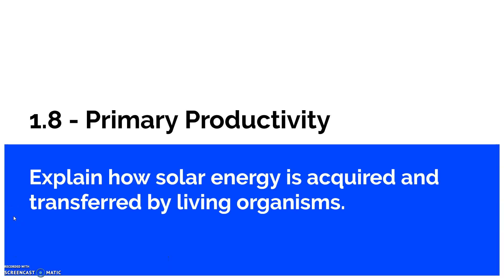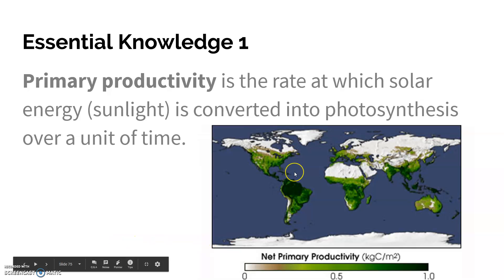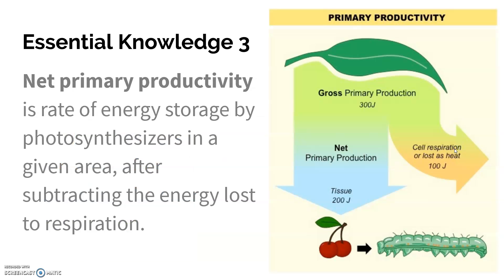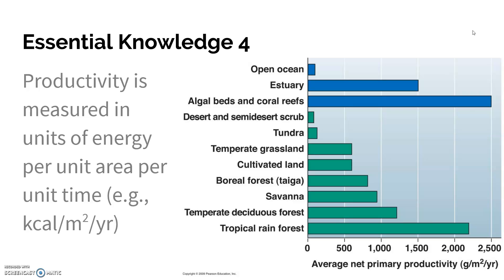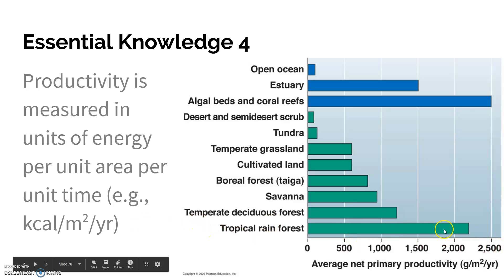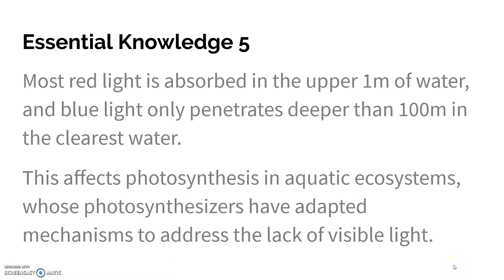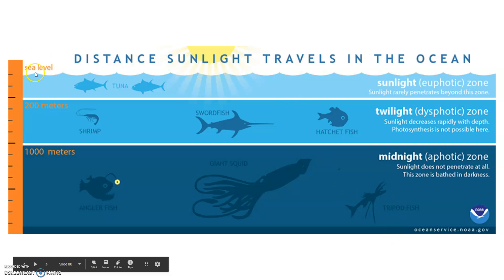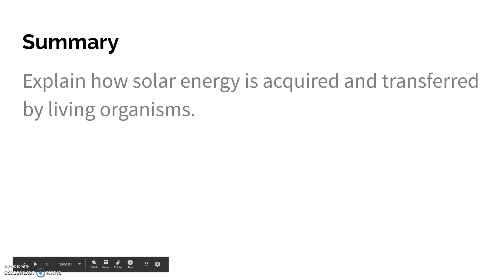1.8 Primary Productivity